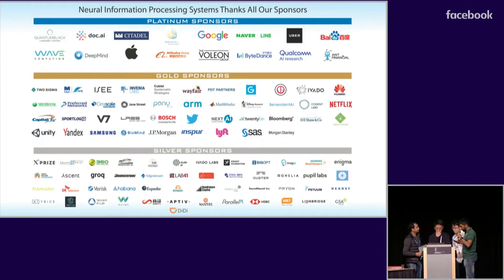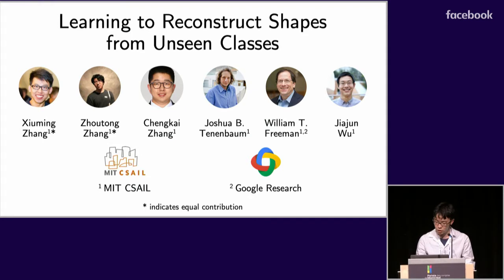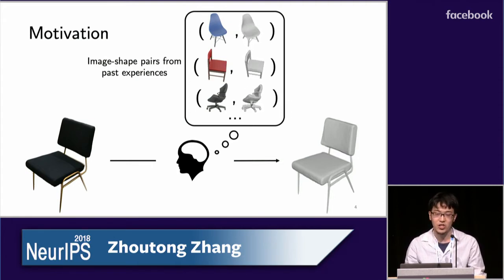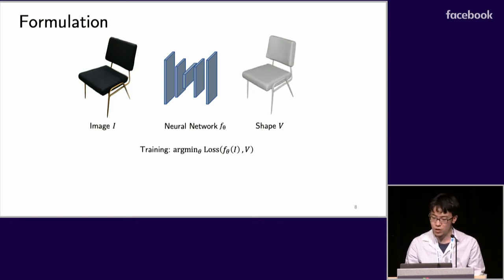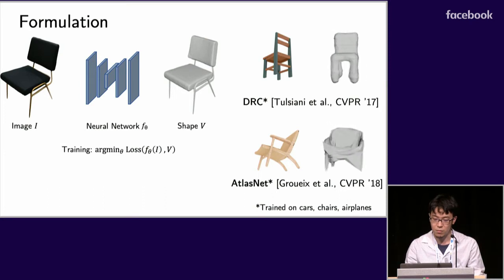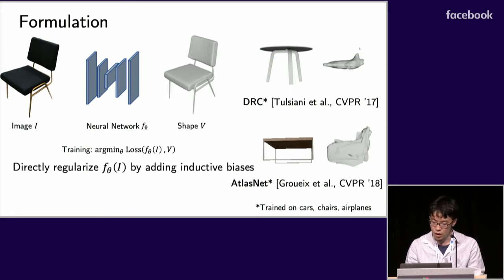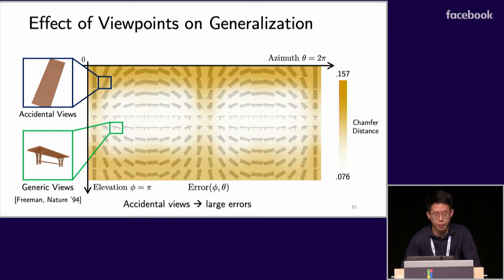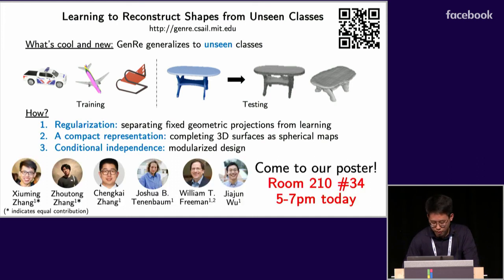Talk: Learning to Reconstruct Shapes from Unseen Classes (NeurIPS 2018 Oral)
NeurIPS 2018 (oral)

Authors: Xiuming Zhang*, Zhoutong Zhang*, Chengkai Zhang, Joshua B. Tenenbaum, William T. Freeman, Jiajun Wu
(* indicates equal contribution)

Abstract: From a single image, humans are able to perceive the full 3D shape of an object by exploiting learned shape priors from everyday life. Contemporary single-image 3D reconstruction algorithms aim to solve this task in a similar fashion, but often end up with priors that are highly biased by training classes. Here we present an algorithm, Generalizable Reconstruction (GenRe), designed to capture more generic, class-agnostic shape priors. We achieve this with an inference network and training procedure that combine 2.5D representations of visible surfaces (depth and silhouette), spherical shape representations of both visible and non-visible surfaces, and 3D voxel-based representations, in a principled manner that exploits the causal structure of how 3D shapes give rise to 2D images. Experiments demonstrate that GenRe performs well on single-view shape reconstruction, and generalizes to diverse novel objects from categories not seen during training.